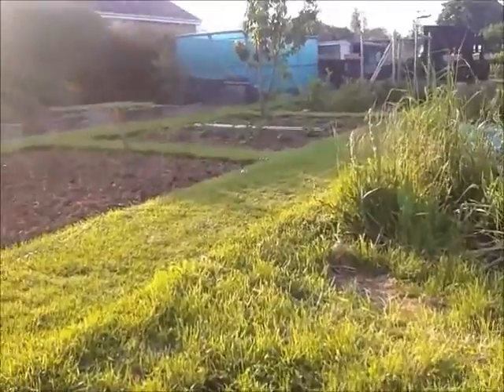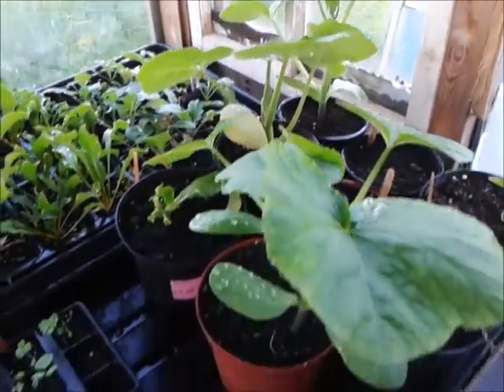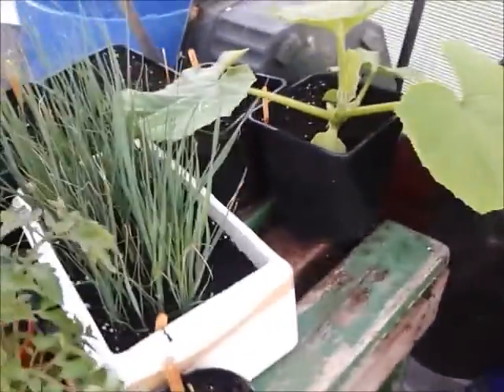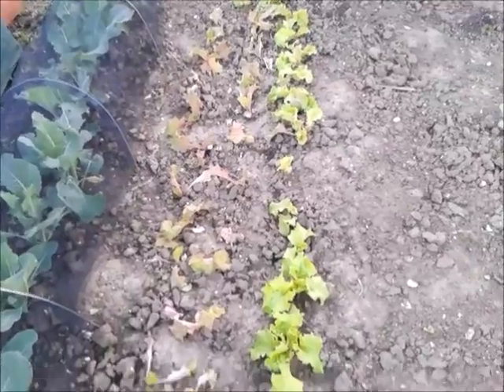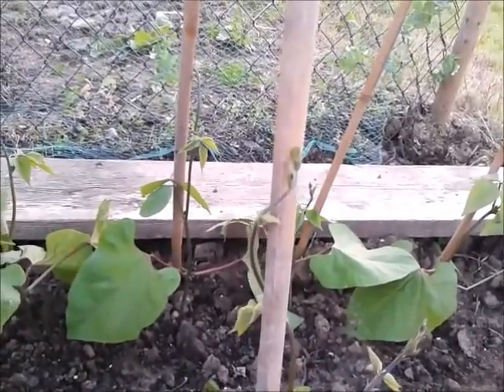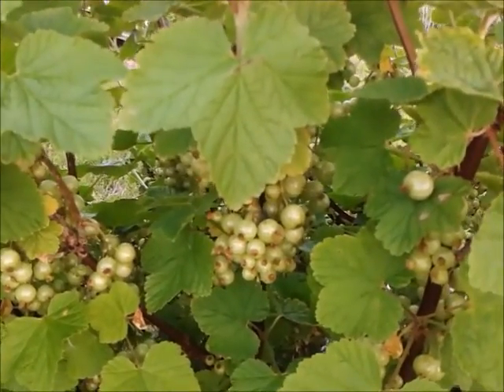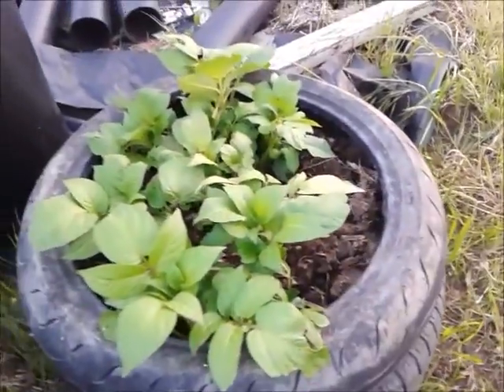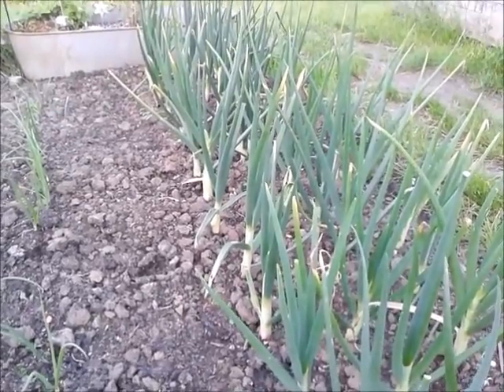Netting strawberries and Plot Tour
After a week of almost wintry weather, the big yellow ball in the sky decided to make an appearance today which gave me the perfect opportunity to head on down to the allotment and do one job that desperately needed doing; Netting the strawberries.